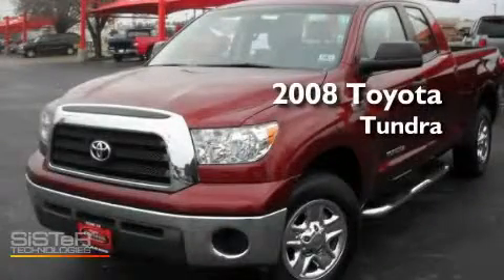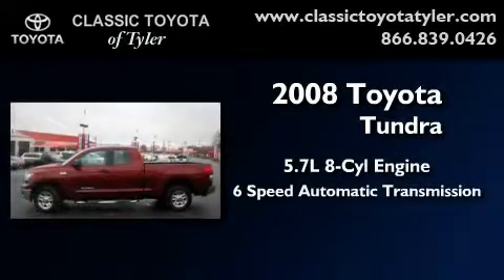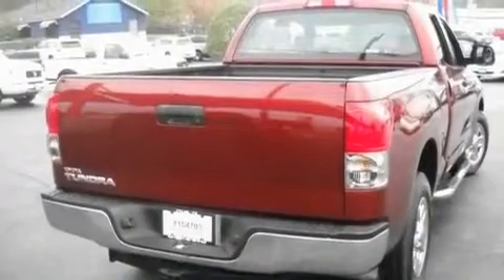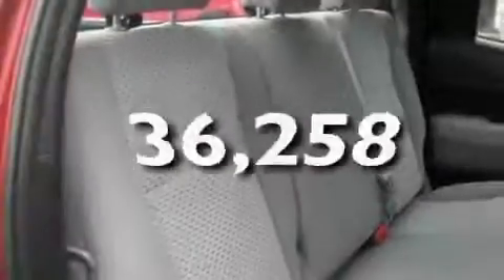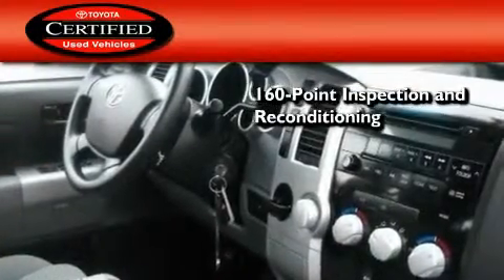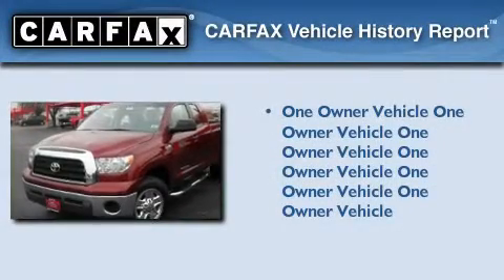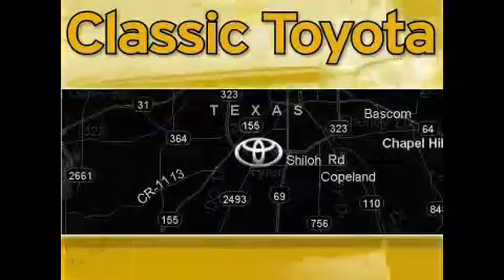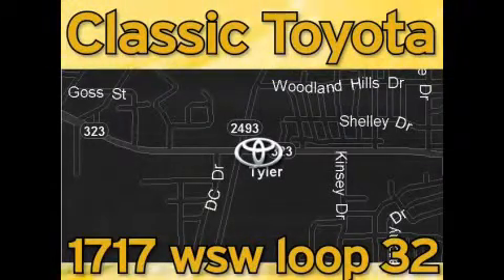Certified 2008 Toyota Tundra 2WD Tyler TX 75701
Year : 2008

 Make : Toyota

 Model : Tundra 2WD

 Engine : Gas V8 5.7L/346

 Trans . : Automatic

 Exterior : Maroon

 Miles : 36,258

 Interior : Gray

 1717 West SW Loop 323

 2008 Toyota Tundra 2WD Tyler TX